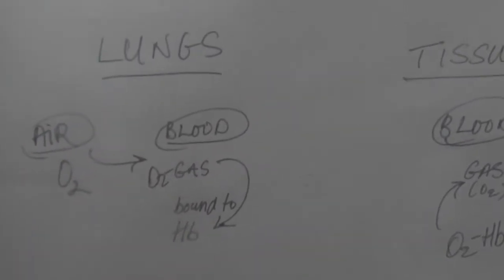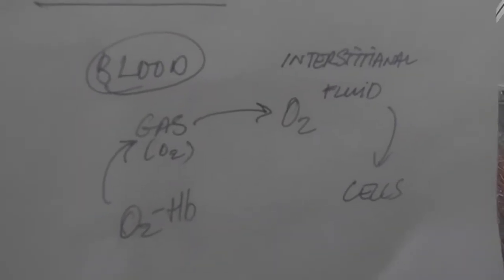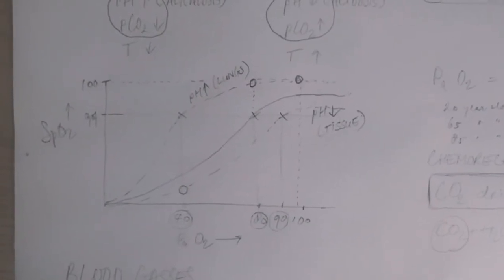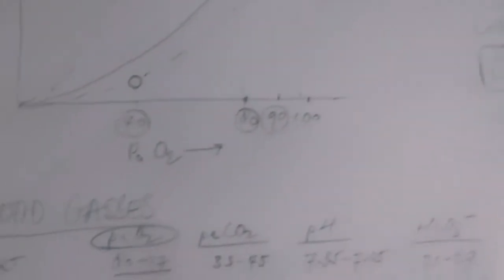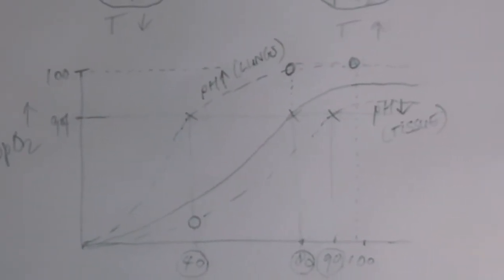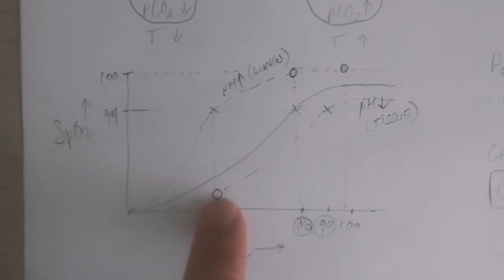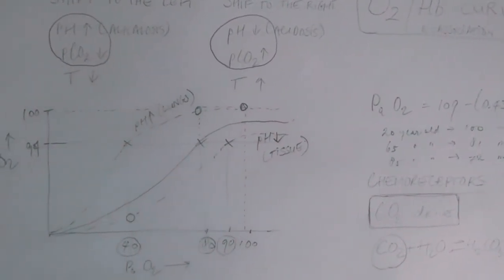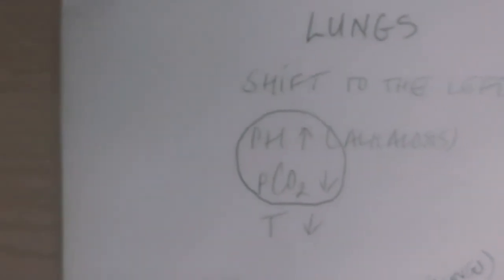O2 Saturation 01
A review of the drive of oxygen transfer by the arterial blood gas pressure. Since we measure haemoglobin saturations with oxygen, when using a pulse oxymetre, we must know how this translates into arterial blood gas pressure for oxygen (PaO2). This is done with the Hb-O2 disassociation curve.